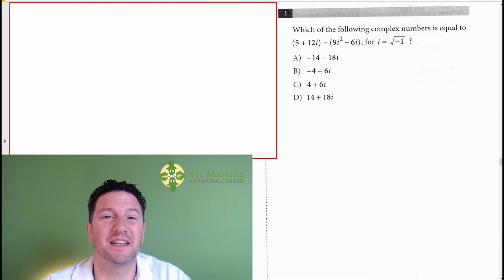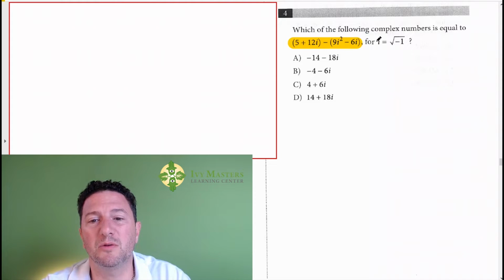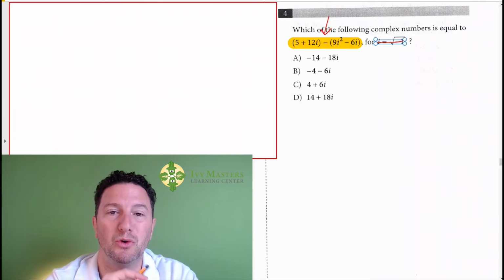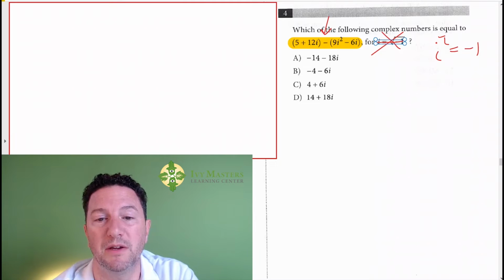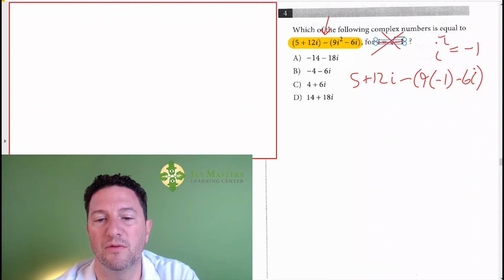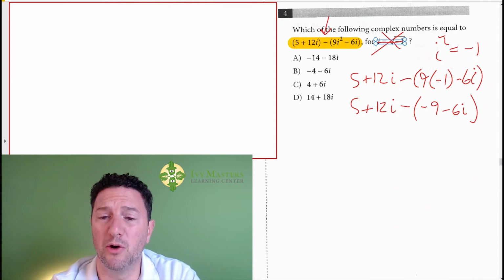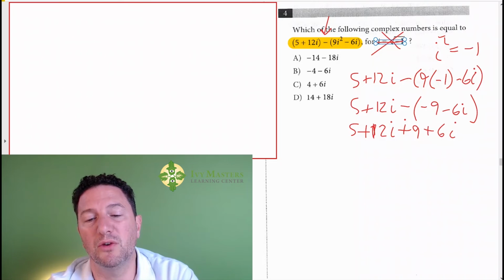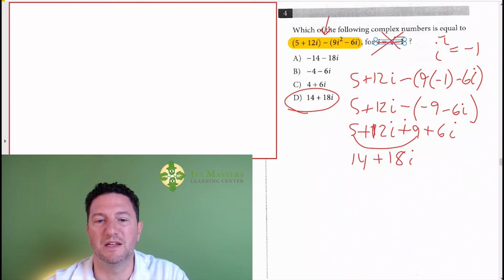SAT Math, Test 7, Section 3, Number 4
Don't fall into thes 2 traps when working with imaginary numbers!